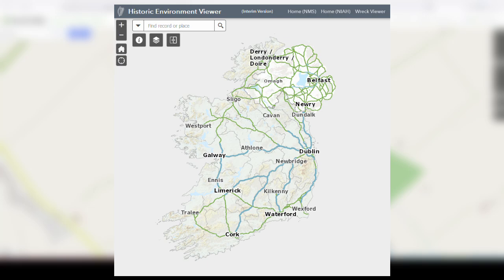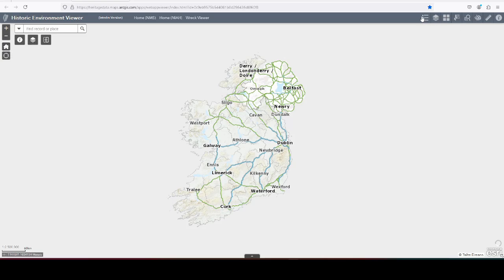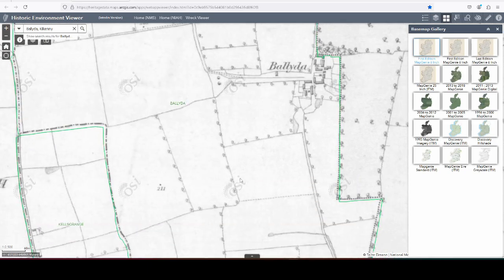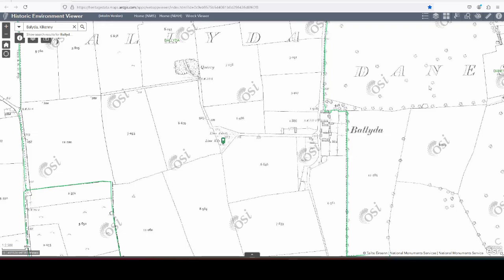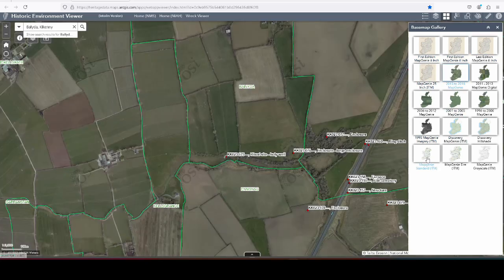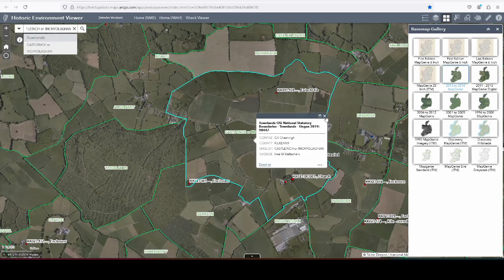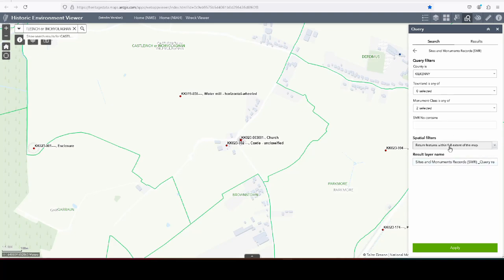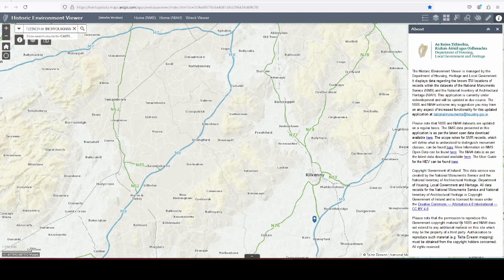How to use the Historic Environment Viewer (Republic of Ireland)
Something I noticed in the last couple of months and especially during Heritage Week is that too few people know about the HEV. Hopefully, I can change that with a couple of use cases that might be relatable.

00:00 Introduction
01:10 Where do I find the Historic Environment Viewer?
02:54 Agreement pop-up window
03:08 Jump to last visited location
03:43 What's the Interim Version about?
04:36 Links to other maps and databases
04:50 Location search bar for townland names, addresses or GPS coordinates
05:49 Historic maps layers
06:26 Jumping to your current location
07:09 Use case 1: determining a GPS location for a holy well for the Holy Well Survey by Kilkenny County Council
10:40 Default background layer: Tailte Eireann map (formerly known as Ordnance Survey Ireland)
11:04 Changing the background layer
14:35 Measurement tool: measure areas, distances and extract GPS coordinates
17:48 Converting GPS coordinates (latitude, longitude) into Irish Transverse Mercator (ITM) on
20:11 Use case 2: Checking whether a holy well (or other site) is already recorded on the Sites and Monuments Records
20:56 What are the red dots?
21:08 What are the blue dots?
22:46 What do the records for a monument look like?
28:03 The attribute table
31:02 Excursion: Finding photographs of recorded monuments on Wikimedia (because the HEV lost all theirs)
32:09 Use case 3: Check before you dig! Check the monuments records before you start digging on your land!
33:47 How do I find the Sites and Monuments zone aka SMR Zone?
37:42 Use case 4: Creating a list of a certain monument type for a county
40:41 Why are there monuments in the ocean?
43:34 How to export the generated list of monuments
44:14 Exporting a dataset as a csv file
44:43 Exporting a dataset as a geojson file
45:34 The About section
45:49 Copyright license